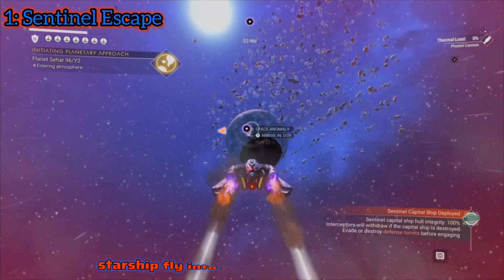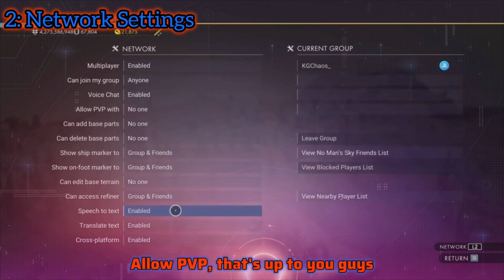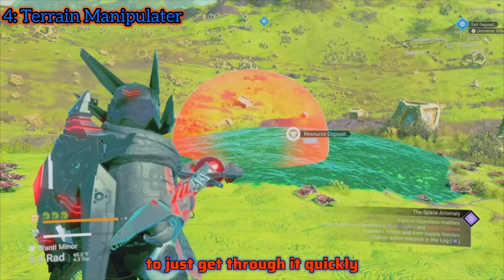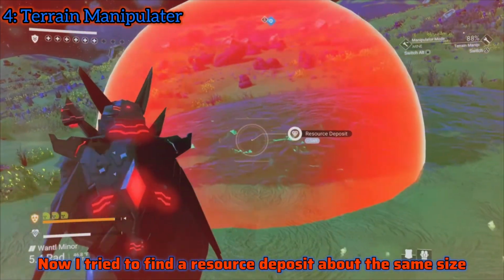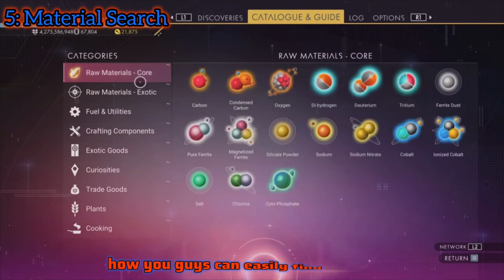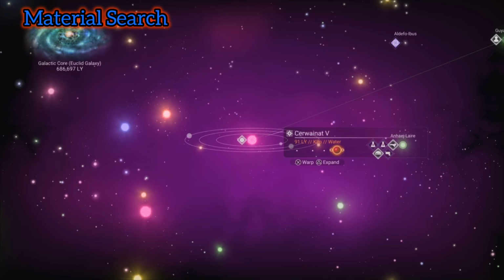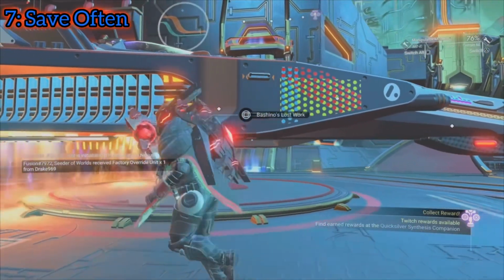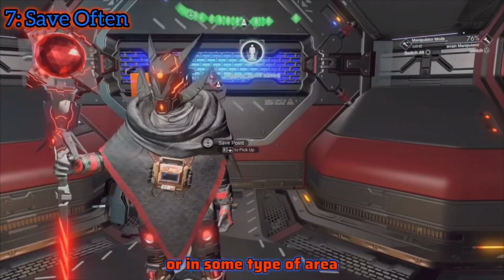No Mans Sky: Tips You Should Know As New Players